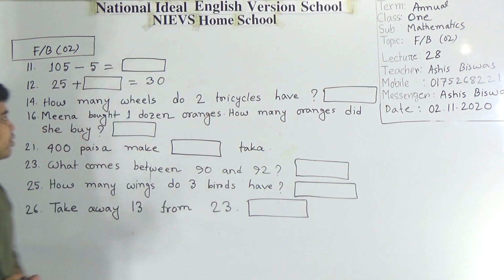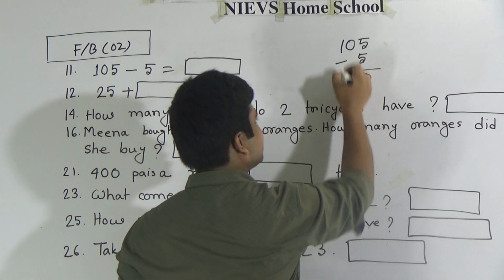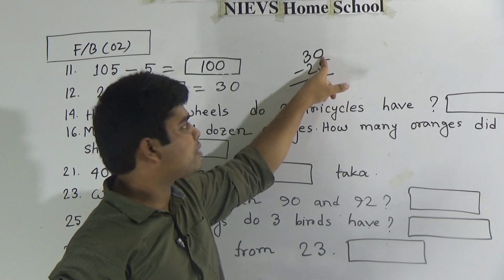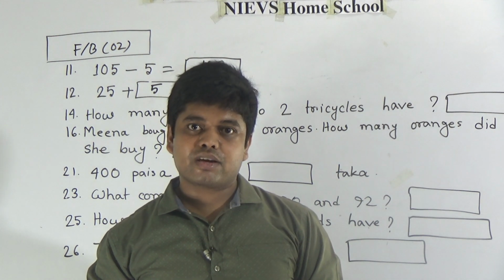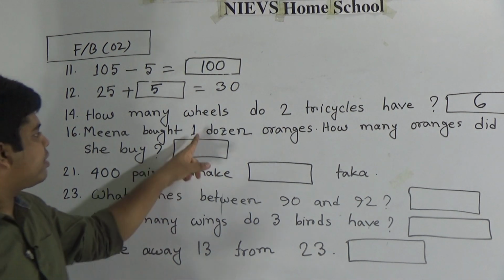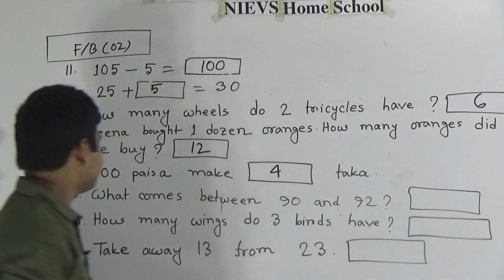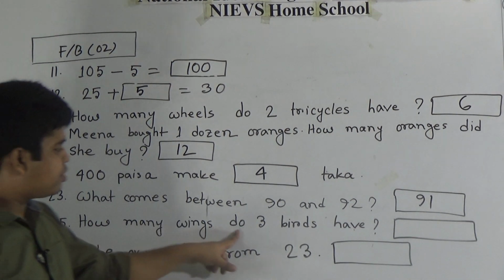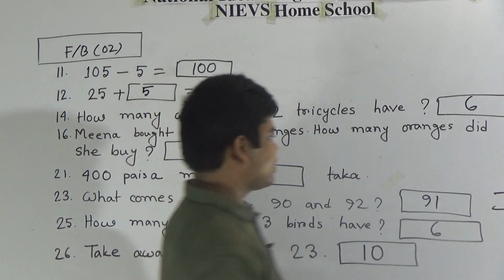Class: One, Subject: Mathematics (Lecture: 28), Topic: F/B (02)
Annual Term
Class: One
Subject: Mathematics (Lecture: 28)
Topic: F/B (02)